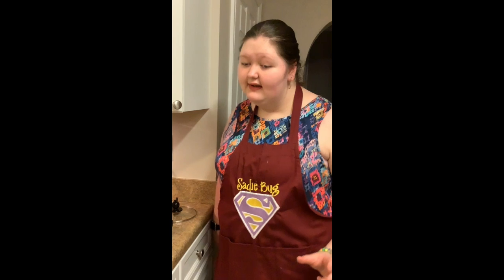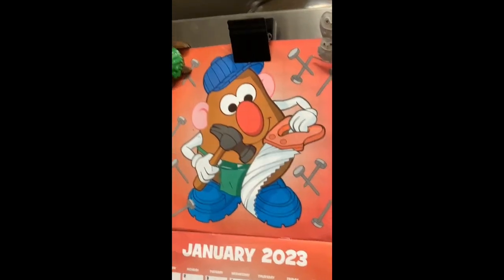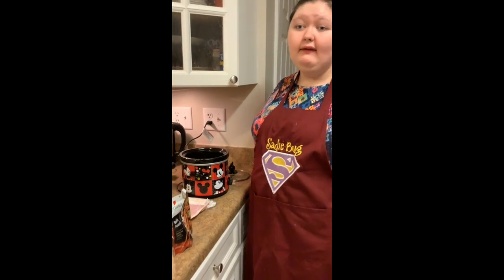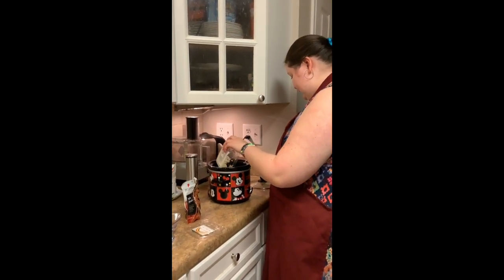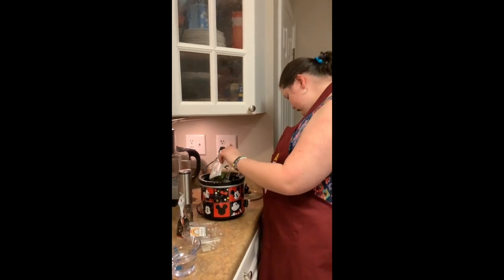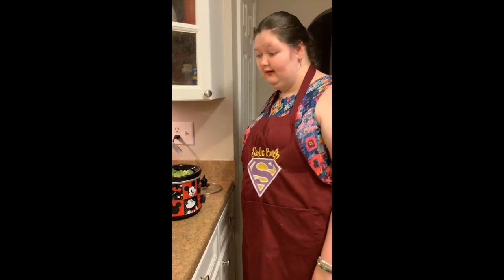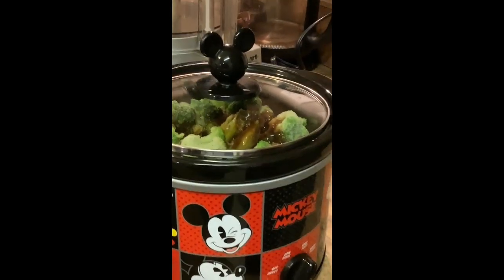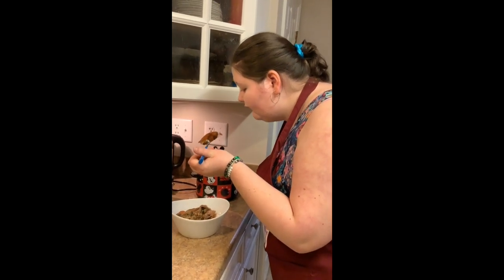Crockpot Beef and Broccoli